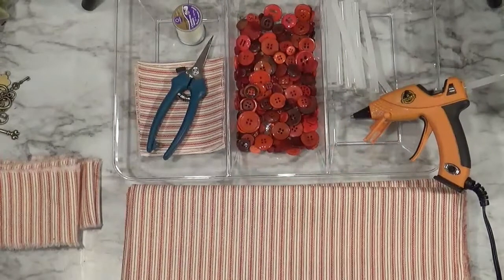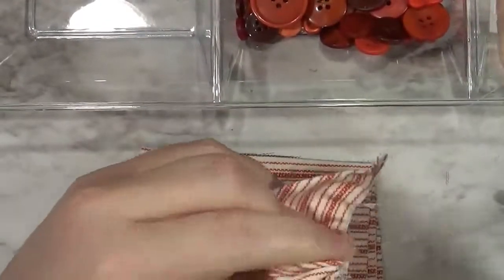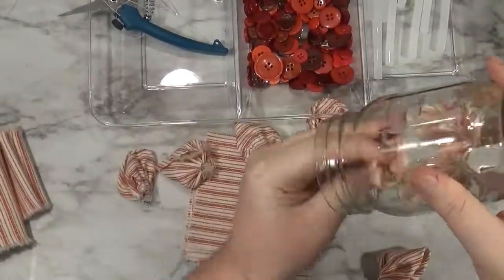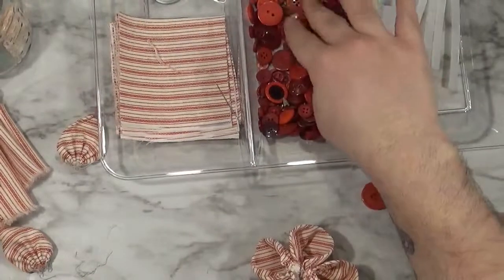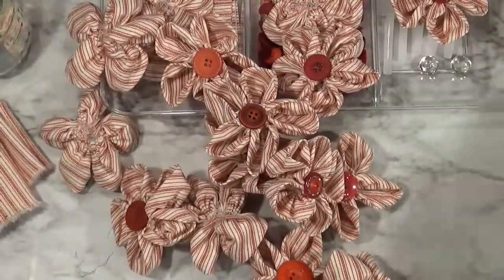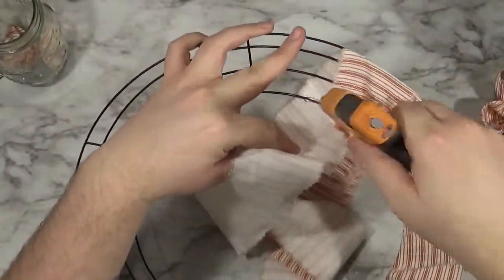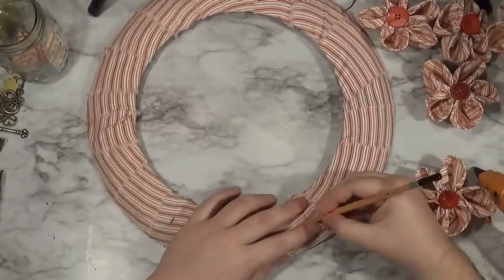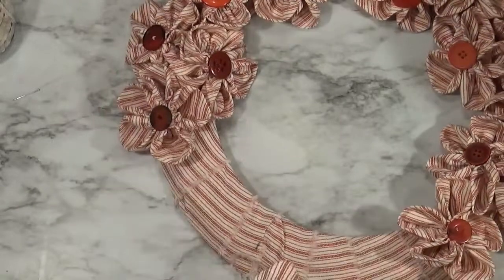Making a DIY Farmhouse Wreath Using Kanzashi Flowers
Fun fact, the hair ornaments these flowers traditionally adorn were sometimes turned into weapons against men with unsavory intentions.